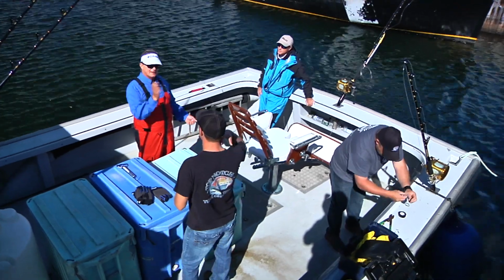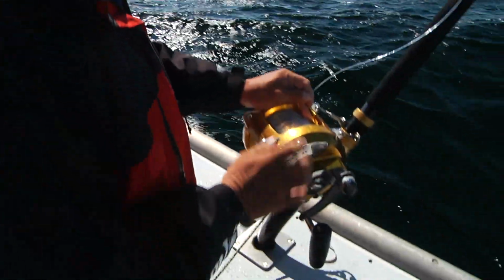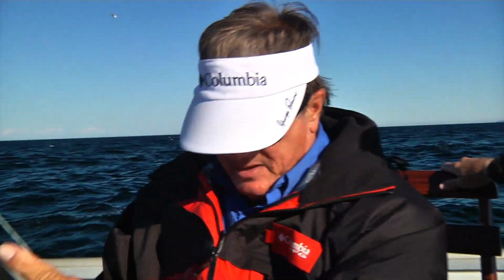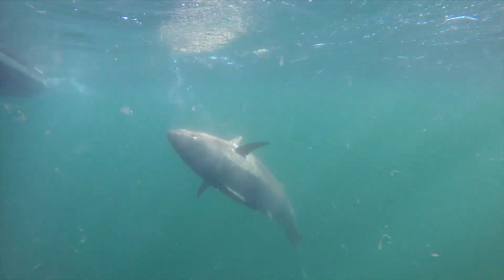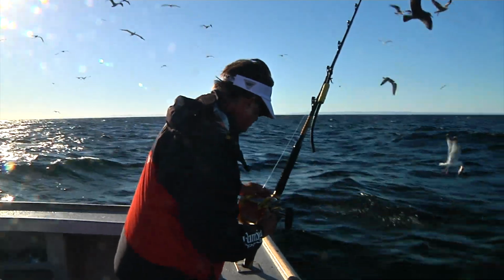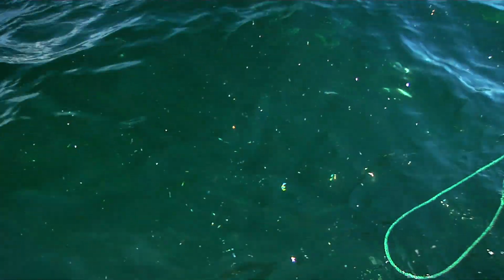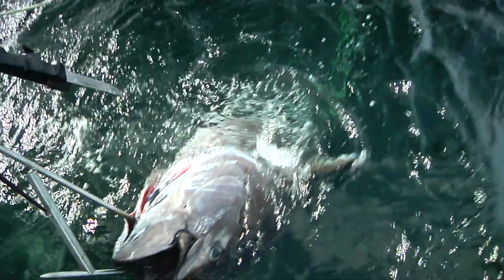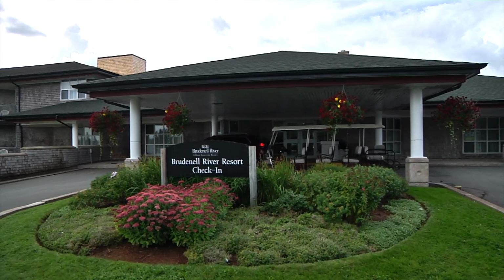2017 – Episode 5– Prince Edward Island, Canada: Giant Bluefin Tuna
George Poveromo goes after the giants, and lands his personal best bluefin tuna at 701 pounds!